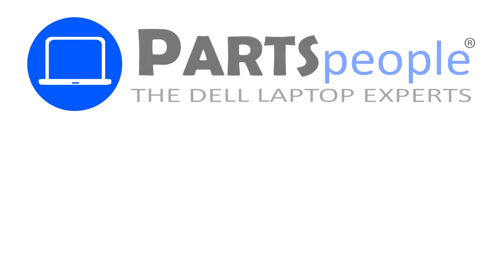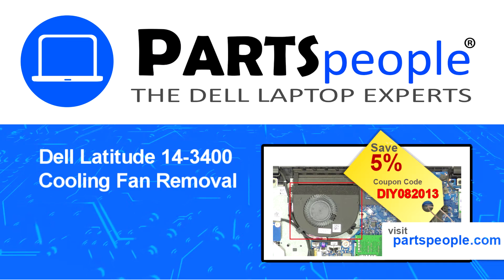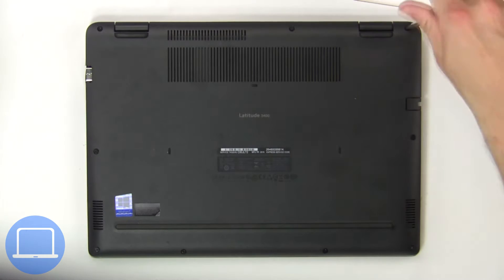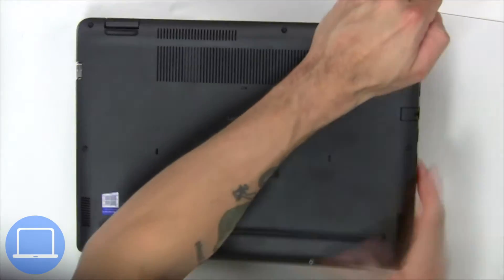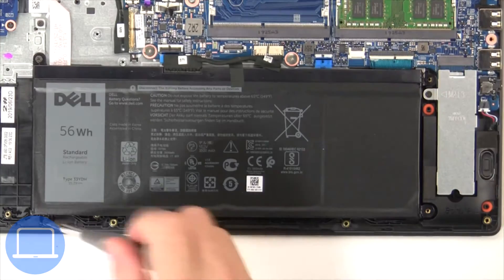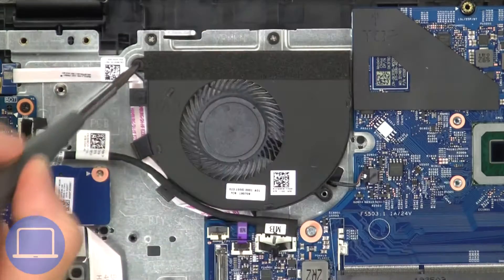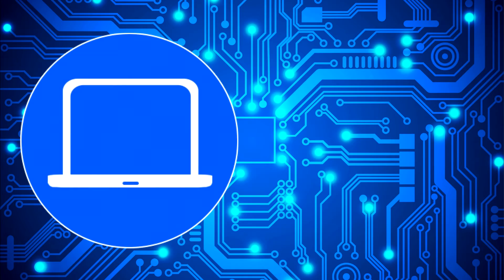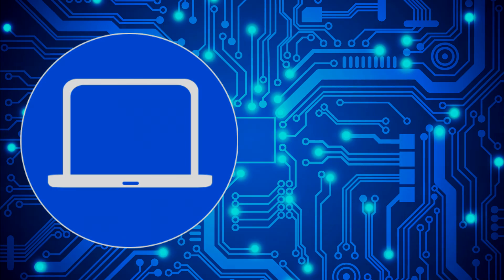Dell Latitude 3400 (P111G001) Cooling Fan How-To Video Tutorial